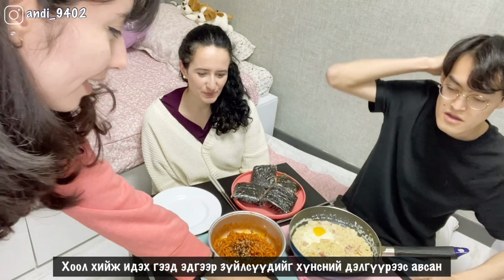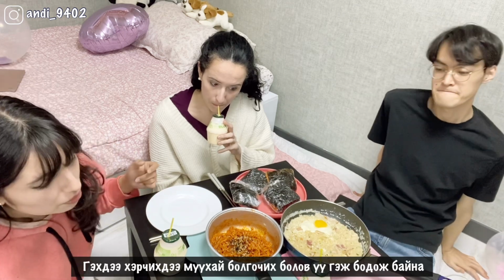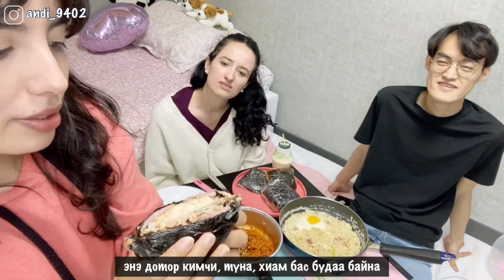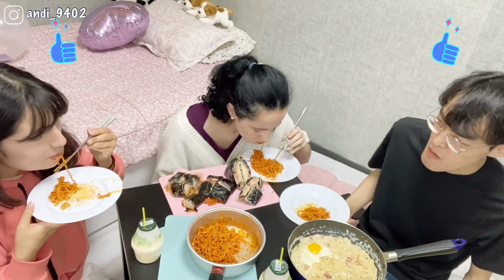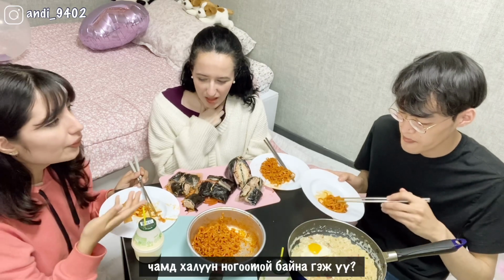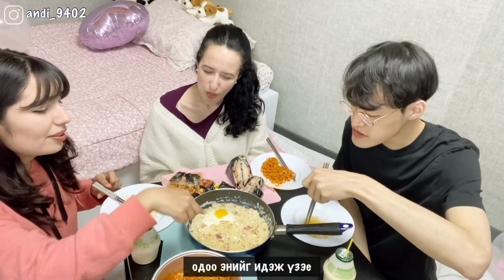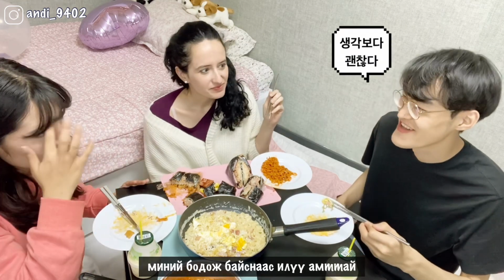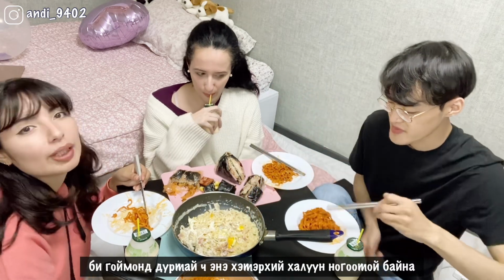Trying Korean food hacks with friends!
Сайн байцгаана уу? 💜
Би интернет дээ харсан food hacks хийж үзсээд найзуудтайгаа хамт идсэн 🥰
Дараа нь надаар юу хийлгэмээр байгаагаа комментоор үлдээгээрэй 😆

Үзсэнд баярлалаа!!

Laav 💜